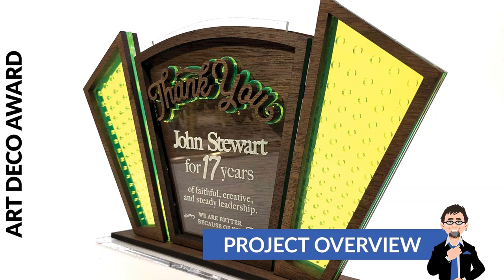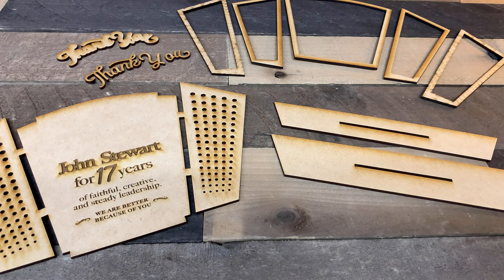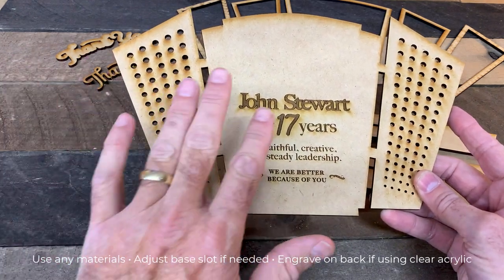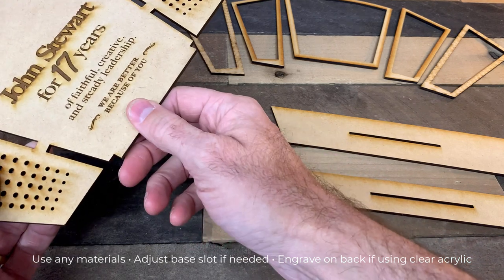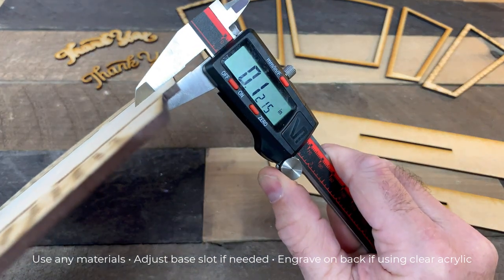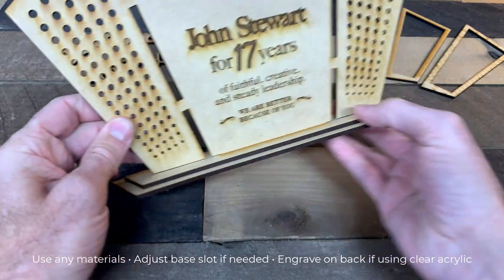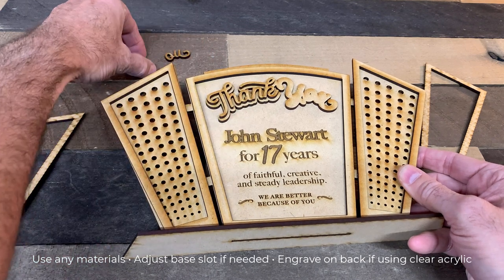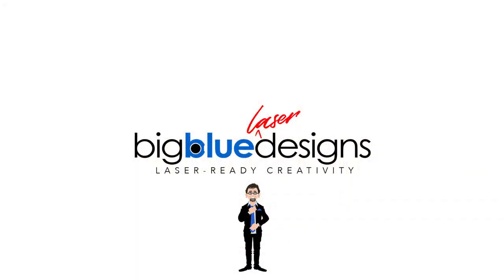Project Overview: Art Deco Award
I love making awards, and this design style is both unique and classic and can stand out from others. The art deco style gives it a great look and you can use many different materials and colors to produce an award that is fun to give and fun to receive.

*DIGITAL DOWNLOAD - NO PHYSICAL ITEMS INCLUDED.